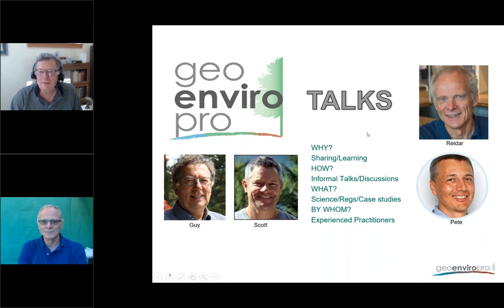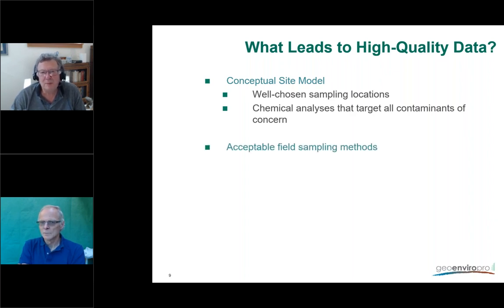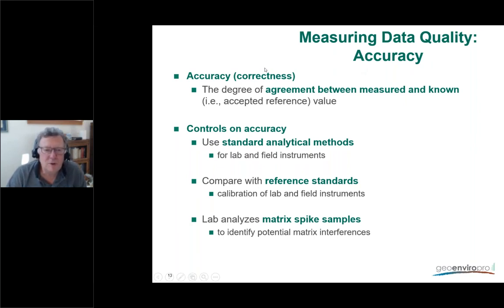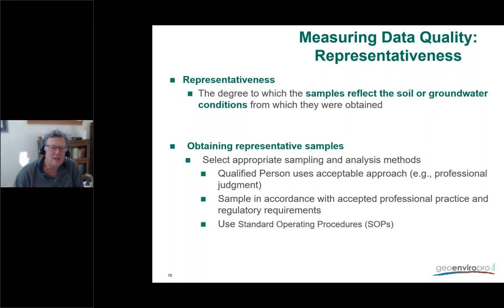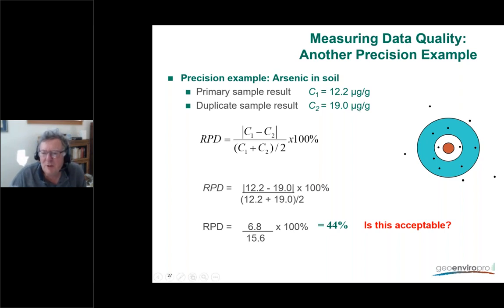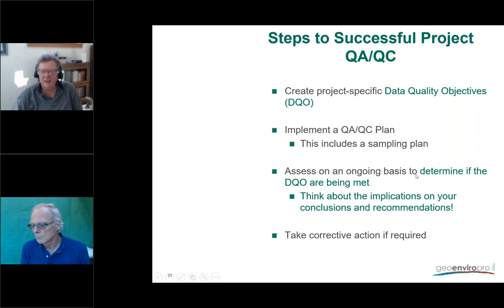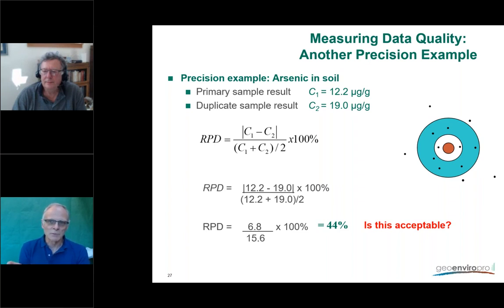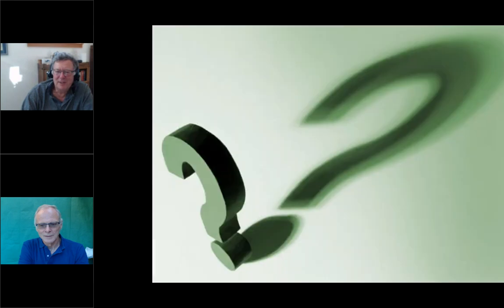The Quality of Chemical Data